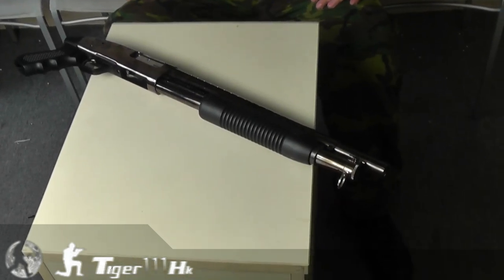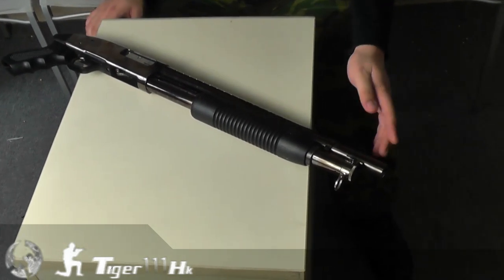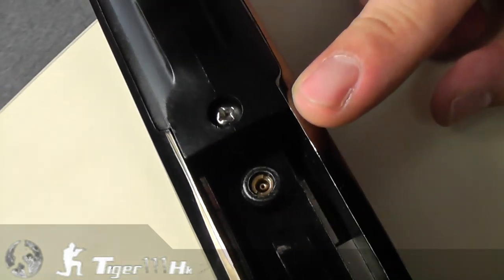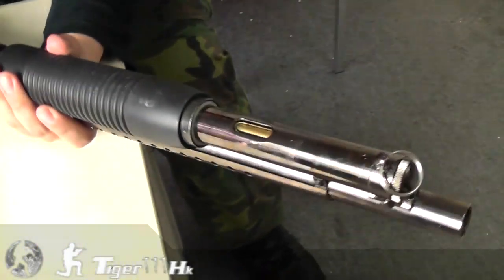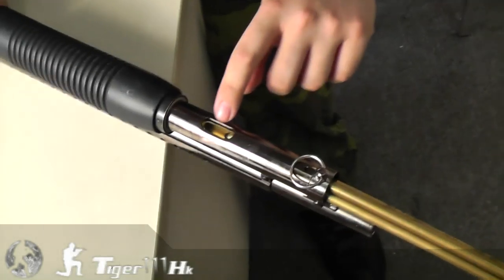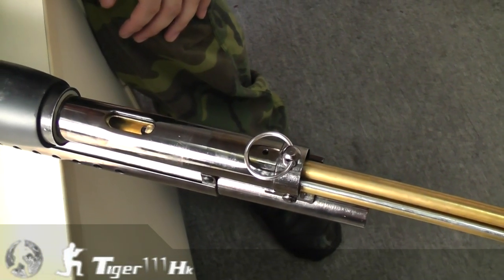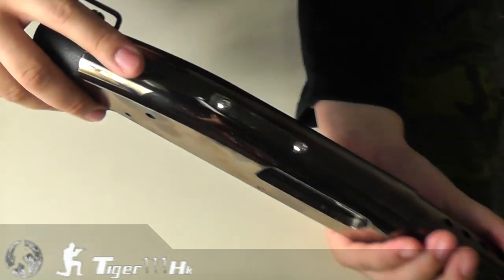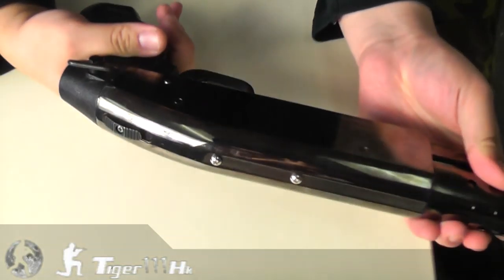TERCEL Metal M500 Cruiser Gas Operated Shotgun 6mm, Silver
Features:
Come with metal outer barrel (16 inch in length) with dummy heat shield.
Fixed Hop up System.
Metal frame with plastic pistol grip.
Included a manual safety on top of the main frame.